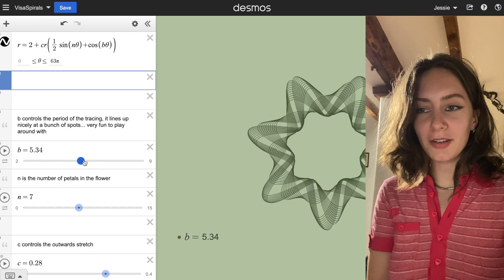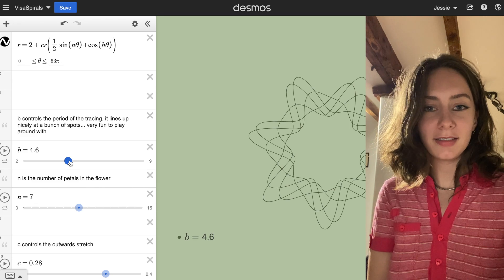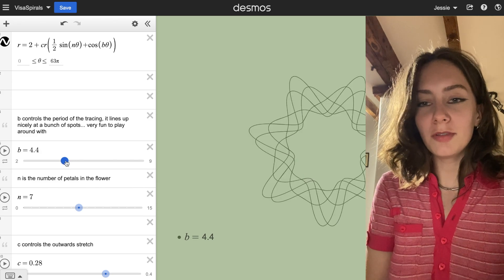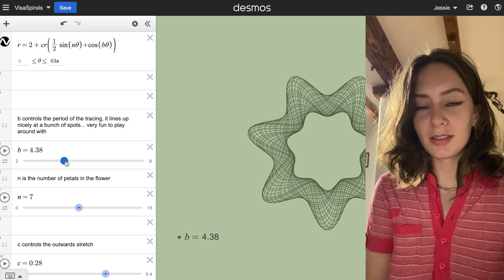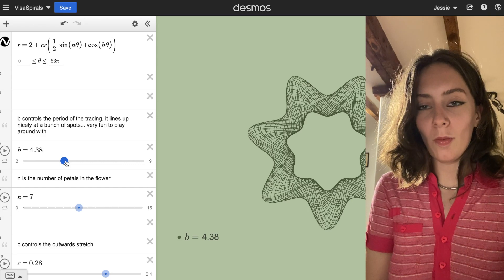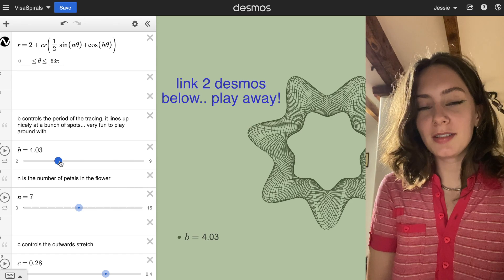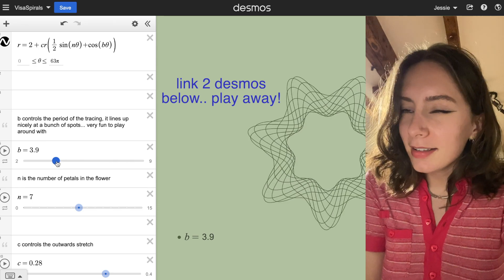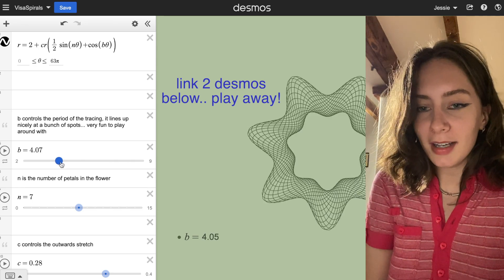I animated this in Desmos with 1 equation.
What patterns did you find? Do they make sense?
comment hehe ^-^

also, it is technically 2 equations, but the second is a copy of the first just scaled...